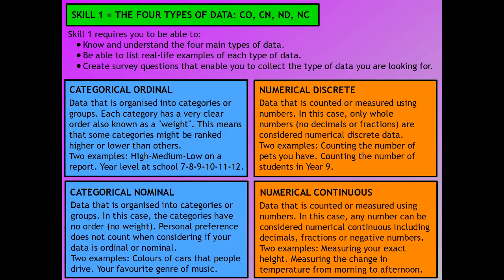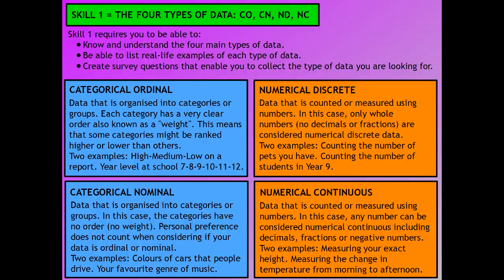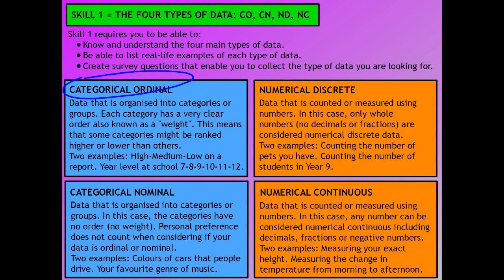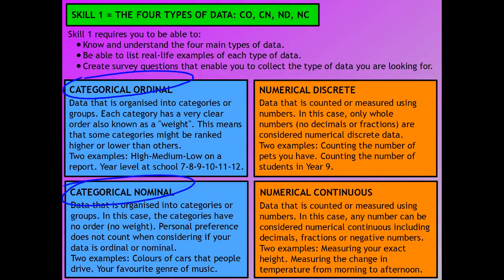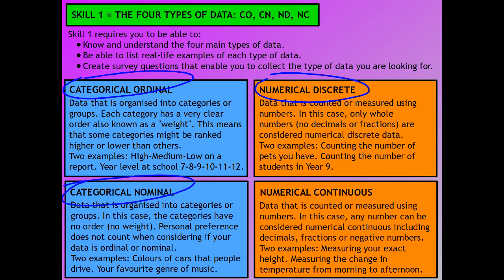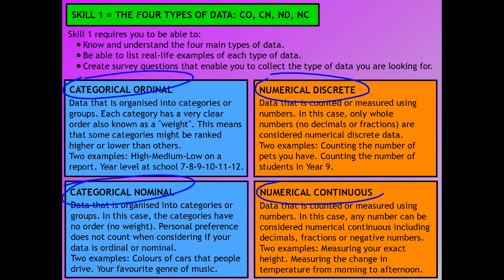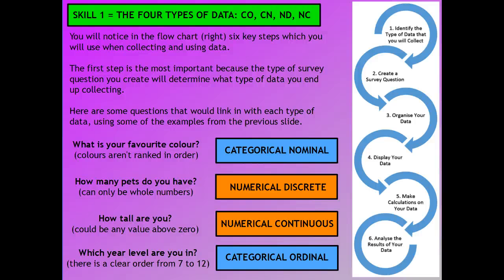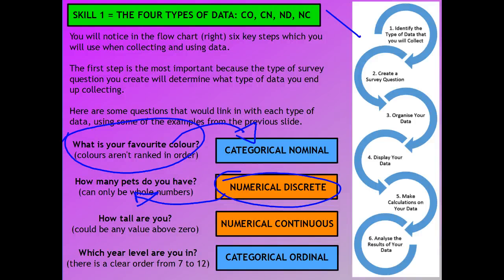StatChat Skill 1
SKILL 1 = THE FOUR TYPES OF DATA: CO, CN, ND, NC
Statistics video focused on identifying and understanding the four main types of data. These include categorical ordinal data, categorical nominal data, numerical discrete data and numerical continuous data.